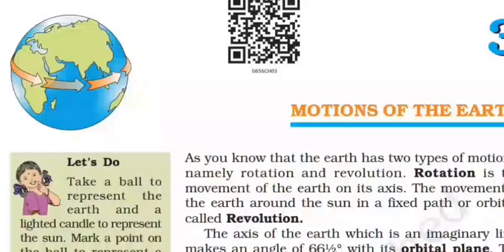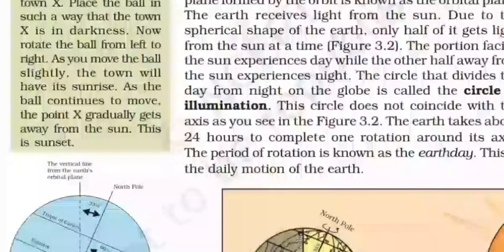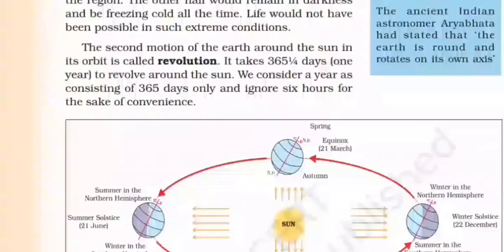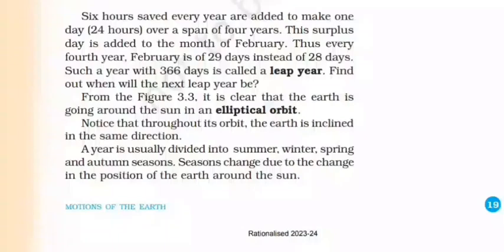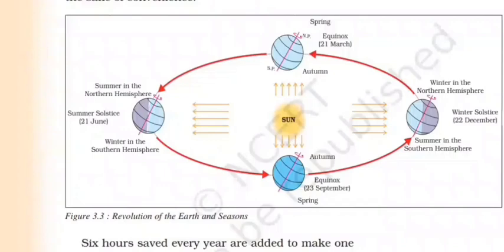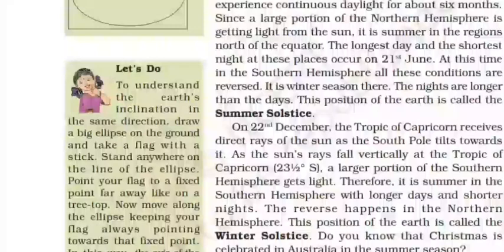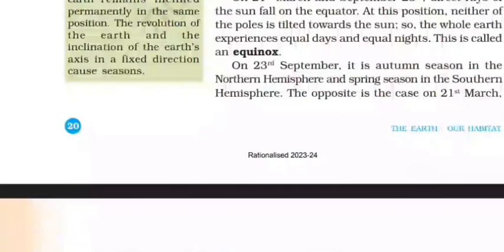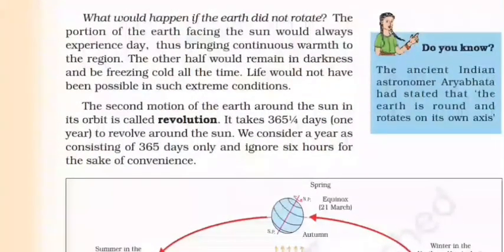NCERT CLASS 6 GEOGRAPHY CHAPTER 3 MOTIONS OF THE EARTH